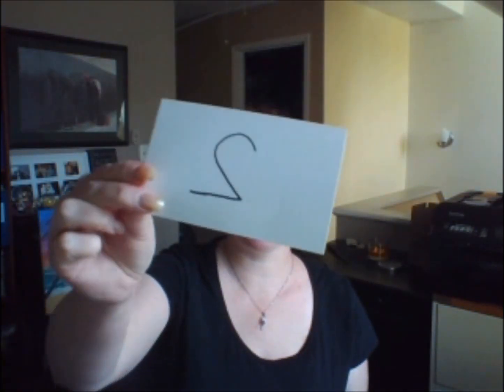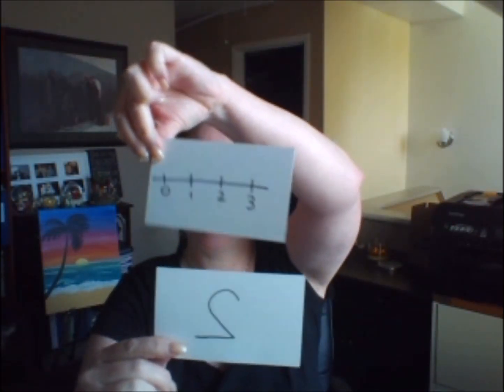Lowe Counting and Cardinality Kindergarten Strategies (Common Core Math)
Brief simplified tutorial for Counting and Cardinality in Kindergarten